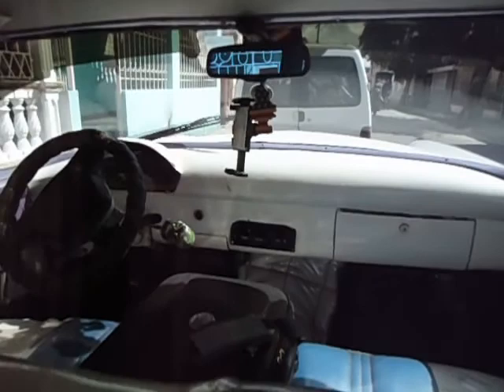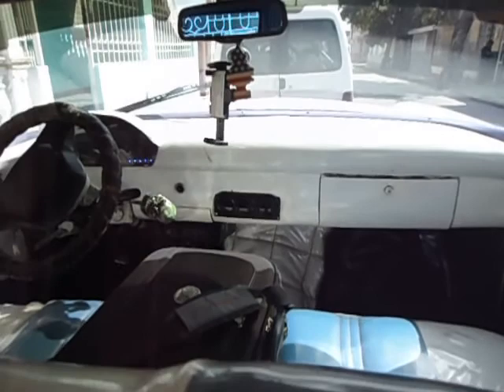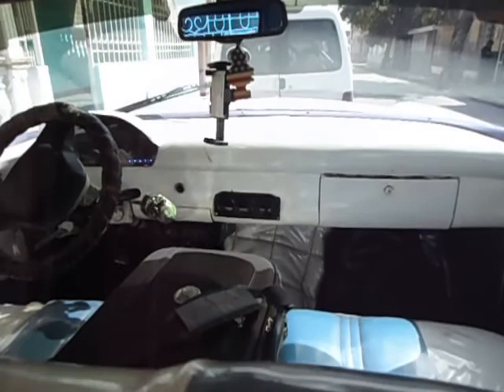Diving Around Holguin, Cuba - Ride from Frank Pais Airport to Center City Holguin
After clearing customs and immigration at Holguin, Cuba's Frank Pais International Airport, I stepped outside to find my pre-arranged taxi. A small group of family members and taxi drivers amassed to greet the passengers who had arrived on JetBlue flight 2033.

The owner of the Casa Particular (which I booked through AirBNB) arranged my taxi ride from Frank Pais Airport to Center City Holguin for a cost of $20. I probably could have negotiated a cheaper rate at the taxi stand, but $20 was a small price to pay for piece of mind on my first visit to Cuba.

The taxi driver was waiting, holding a large sign with the words "MENZIES" printed in large letters. We walked a short distance to his taxi, an antique Ford imported before Cuba's revolution.

Frank Pais Airport is surrounded by mostly farmland. We passed several industrial sights and commercial farming operations along the way to the city. Although cars and trucks imported from the Soviet Union made up probably half of the autos on the road, Cuba's landscape reminded me of other countries that were formerly part of the USSR. Tributes and billboards celebrating the Cuban Revolution were a constant presence.

As the rural landscape turned suburban and urban, the Cuba I had read so much about sprang to life before my eyes. I felt at ease, realizing the US Government travel warnings and the American media's portrayal of Cuba were not entirely accurate.